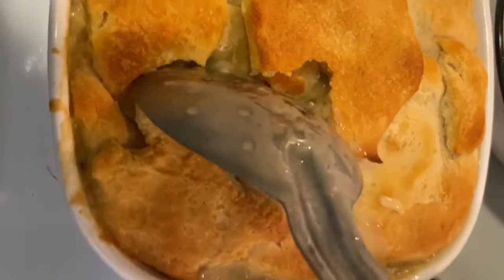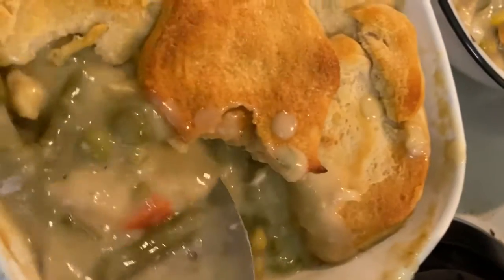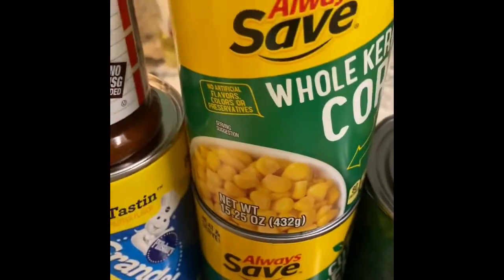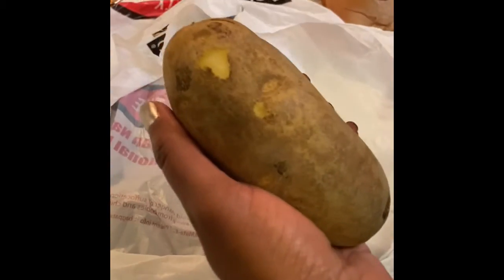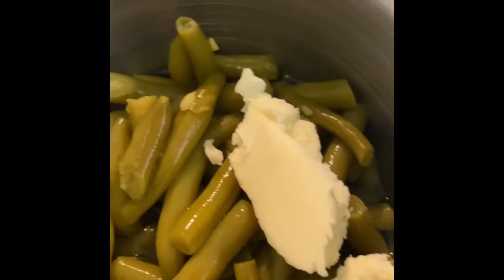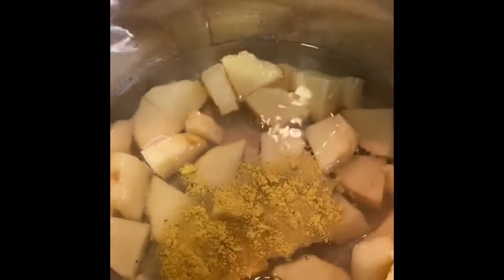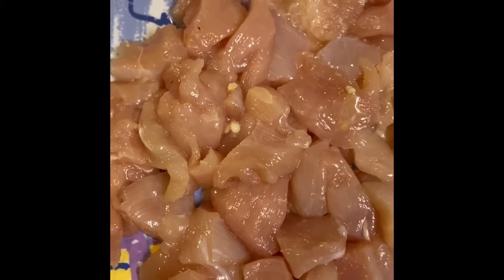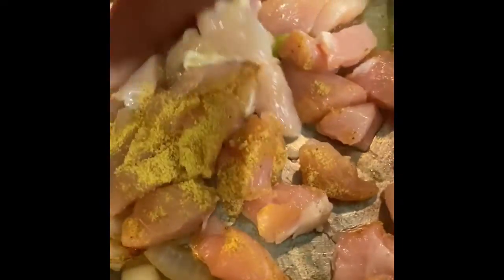Easy Chicken PotPie -CoCoFoodTV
How to make chicken pot pie cheap and quick easy recipe